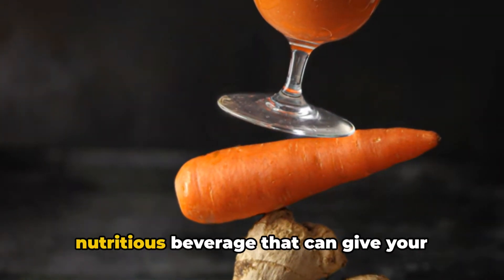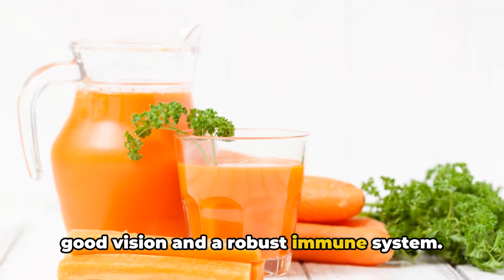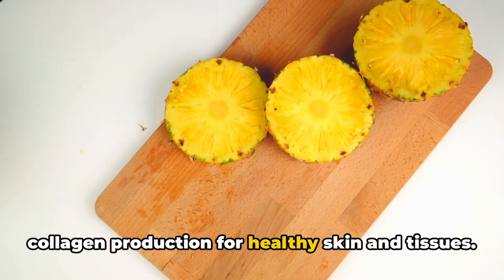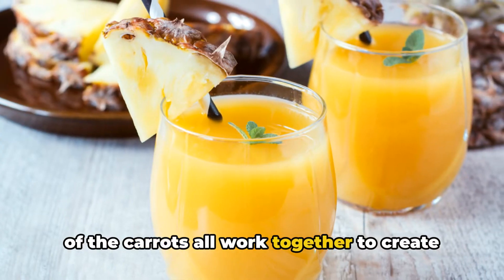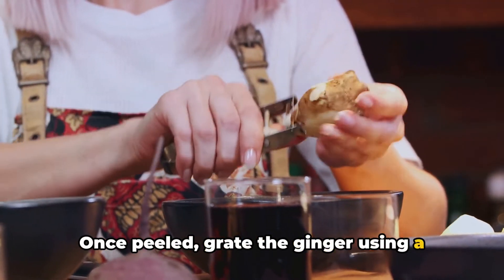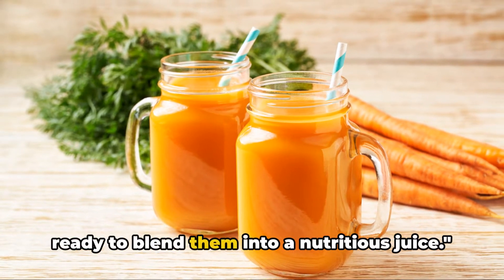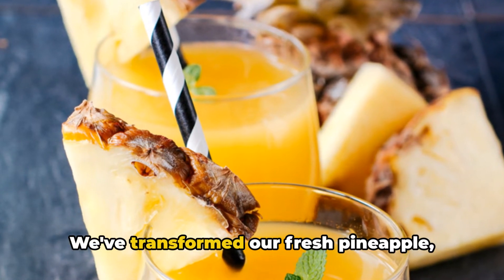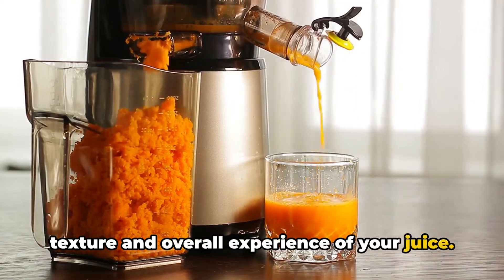Juice Up Your Health, Pineapple, Carrots and Ginger Juice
Discover the refreshing and nutritious blend of pineapple, ginger, and carrot juice. This step-by-step guide will show you how to prepare this invigorating beverage packed with essential vitamins and minerals. Boost your body's health and support your tissues with this delicious juice.

pineapple ginger carrot juice, step-by-step guide, refreshing, nutritious, essential vitamins, minerals, boost health, support tissues, delicious juice

Are you looking for a refreshing and nutritious beverage that can boost your health and support your body's tissues? Look no further than pineapple ginger and carrot juice! This invigorating blend is not only delicious but also packed with essential vitamins and minerals that your body needs.

Here's a step-by-step guide on how to prepare this rejuvenating juice:

Gather the ingredients: You will need fresh pineapple, ginger root, and carrots. Make sure they are ripe and of good quality.

Prepare the ingredients: Peel and chop the pineapple into small chunks. Peel and grate the ginger root. Wash and chop the carrots into small pieces.

Blend the ingredients: Place the pineapple chunks, grated ginger, and chopped carrots into a blender. Blend until you achieve a smooth consistency.

Strain the juice: Pour the blended mixture through a fine-mesh strainer or cheesecloth to remove any pulp or solids. This will give you a smooth and silky juice.

Serve and enjoy: Pour the strained juice into a glass and serve it chilled. You can also add ice cubes or garnish with a pineapple slice for an extra touch of freshness.

The importance of this juice in the human body cannot be overstated. Pineapple is rich in vitamin C, which supports the immune system and aids in collagen production for healthy skin and tissues. Ginger is known for its anti-inflammatory properties and can help with digestion and reducing nausea. Carrots are packed with beta-carotene, which is converted into vitamin A in the body and is essential for good vision and a healthy immune system.

By incorporating this pineapple ginger and carrot juice into your diet, you can provide your body with a wide range of vitamins and minerals, including vitamin C, vitamin A, potassium, and antioxidants. These nutrients are vital for maintaining overall health, supporting tissue repair, and boosting your immune system.

Try this delicious and nutritious juice today and experience the benefits it can bring to your body and well-being. Cheers to a healthier you!

The information on this YouTube Channel and the resources available are for entertainment and/or educational and/or informational purposes only. HealthDishes does not assume responsibility for the services or standards of any sponsors or companies in the video links. Please do your own research before relying on any information or making any purchases, be free to consult renowned professionals and medical boards before relying on the information above. The contents of HealthDishes are for awareness, advice and educational purposes and are not intended to offer personal medical advice. You should seek the advice of your Doctor or other qualified health provider with any questions you may have regarding a medical condition. Never disregard professional medical advice or delay in seeking it because of something you have read in this channel. The Nutrition Source does not recommend or endorse any products.

This is video, created using artificial intelligence technology, presents stunning culinary world and their unique texture. All the images used in the video are properly licensed. It invites viewers to explore and experience the beauty of culinary world. Join healthy ways and fitness community at HealthDishes and embark on unforgettable culinary world.